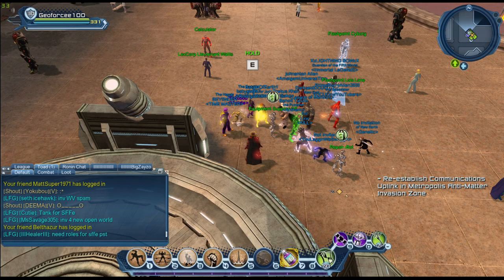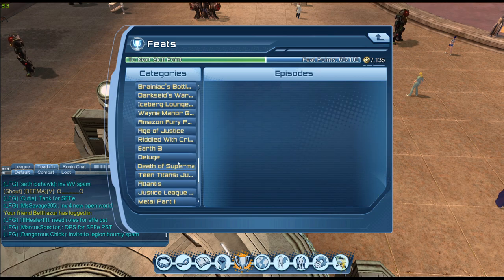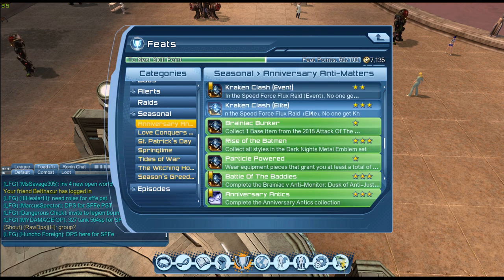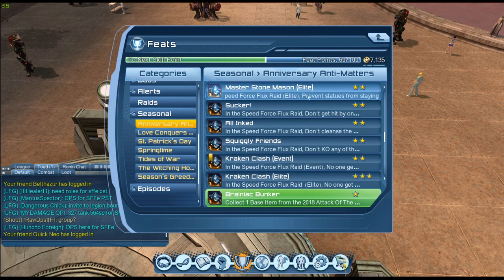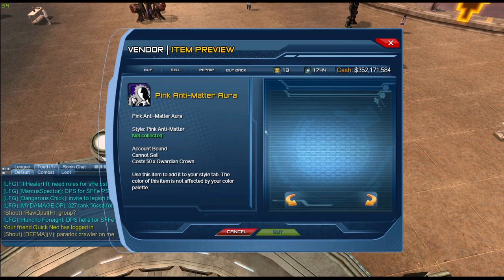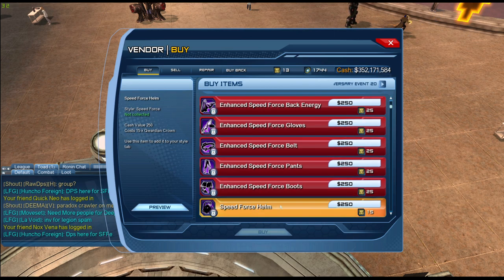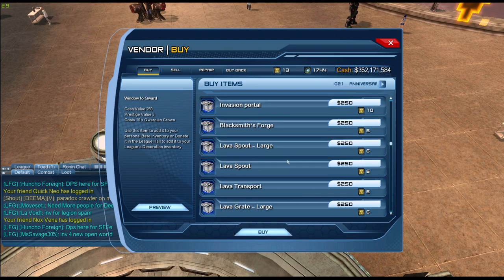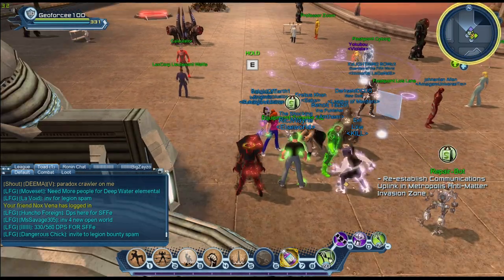DCUO: Anti-Monitor Event 2021 Vendor!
Lets take a look at the new vendor for the event 2021!